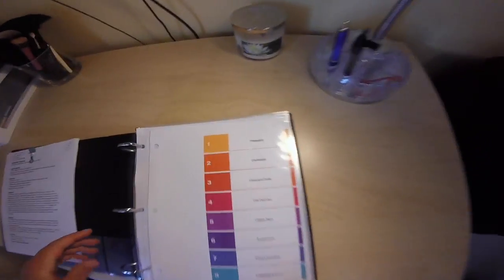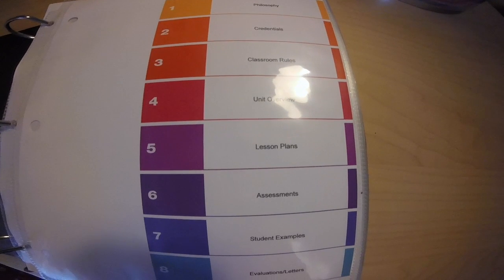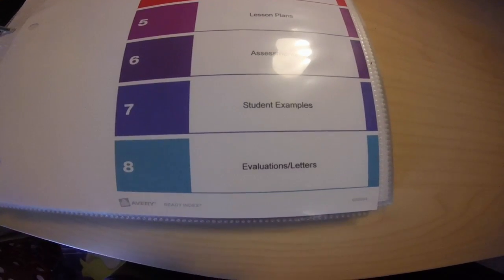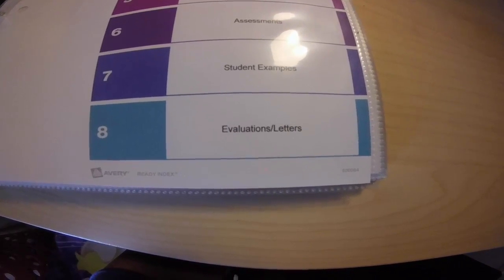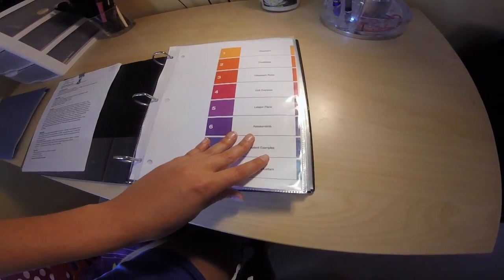WHAT YOU SHOULD PUT IN YOUR TEACHING PORTFOLIO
Here is a visual tour of my teaching portfolio. I put this together after a full year of student teaching 9th grade English. This organization and system helped me get a contracted job within six months of graduating from college! Enjoy! :)